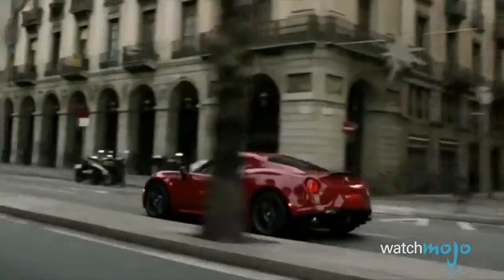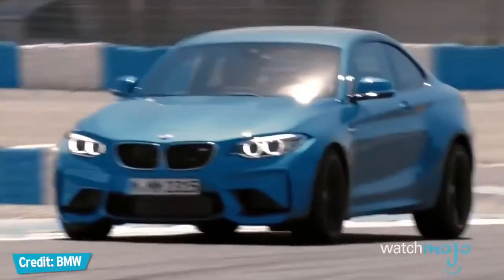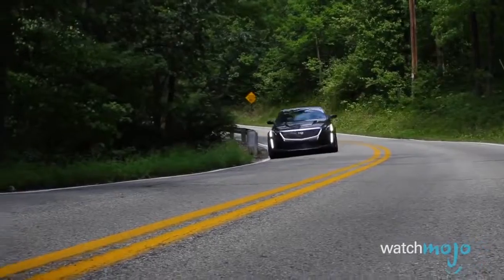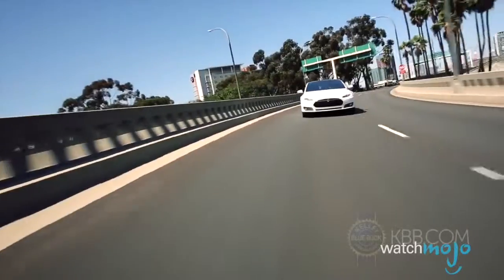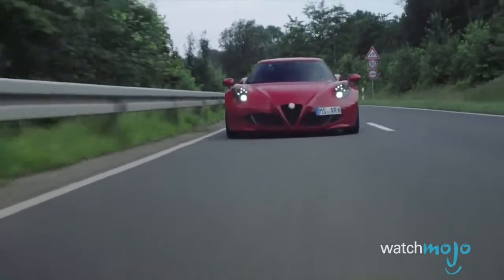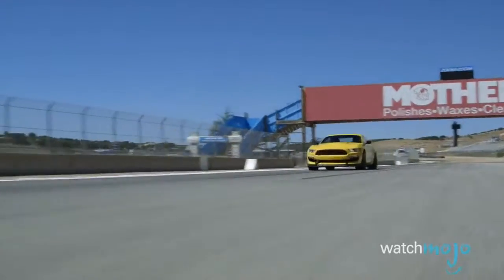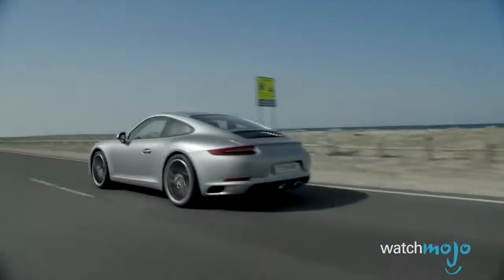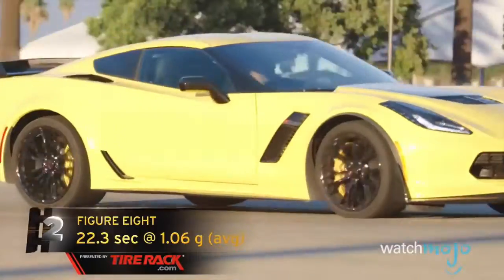Top 10 Best Performance Cars Under $100k